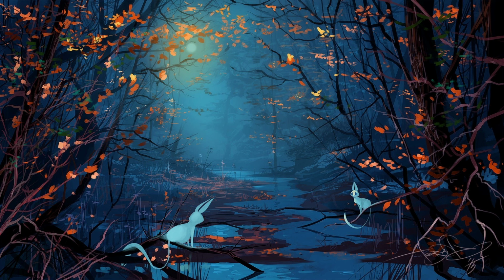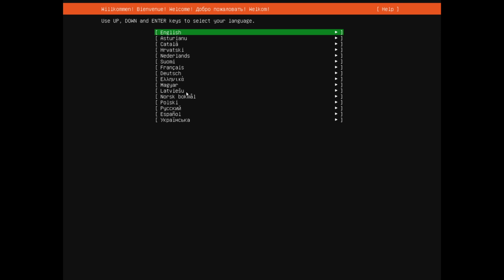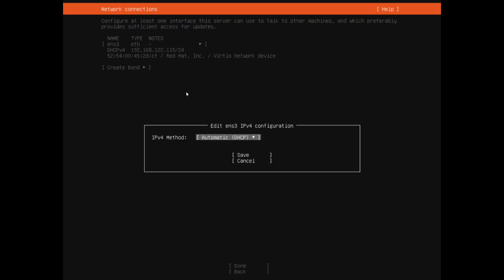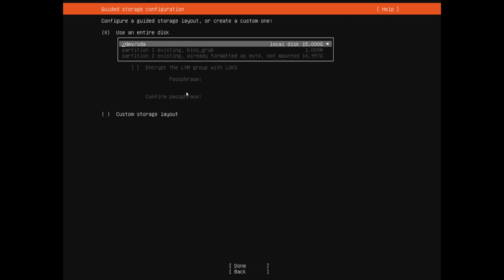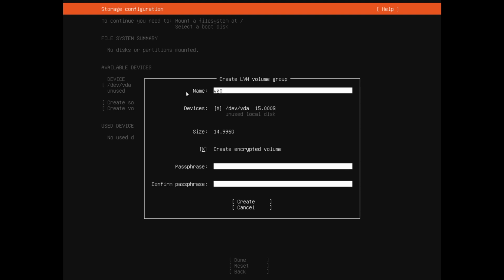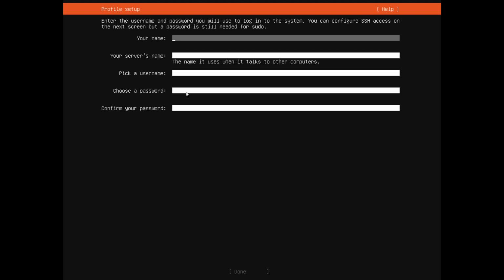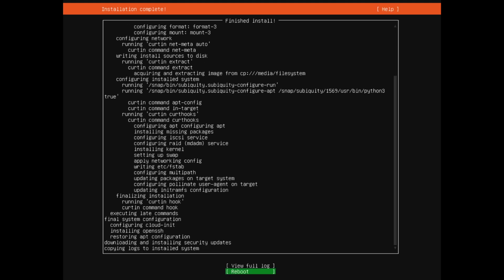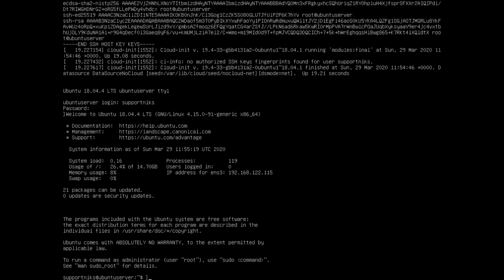How to install Ubuntu server (18.04 LTS)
Step by step installation of Ubuntu server 18.04, from download to login.